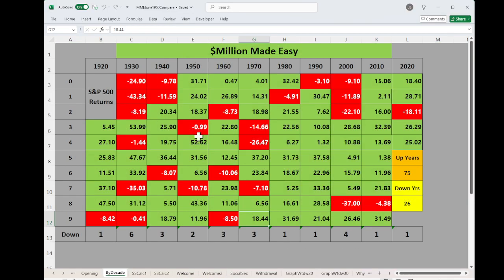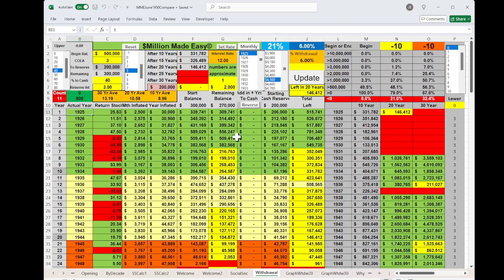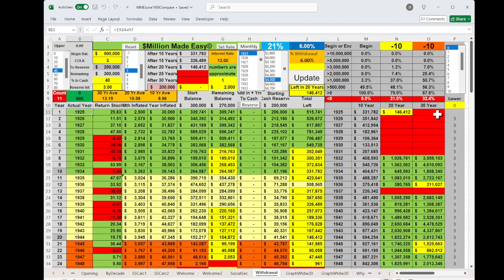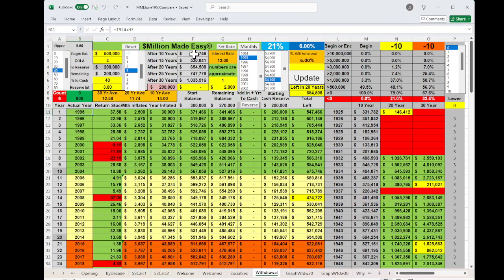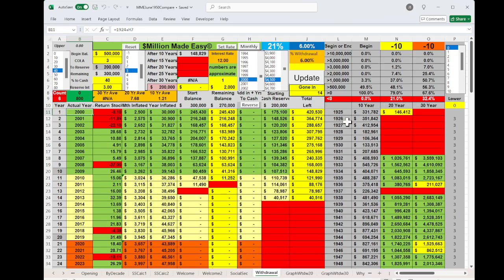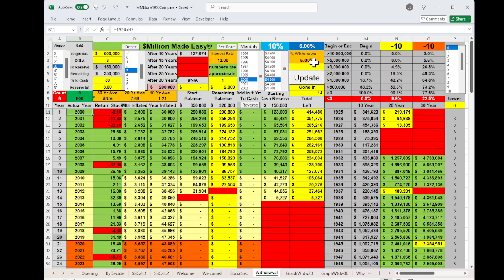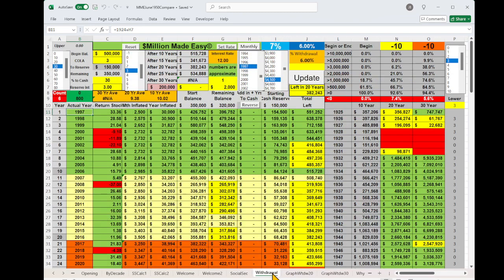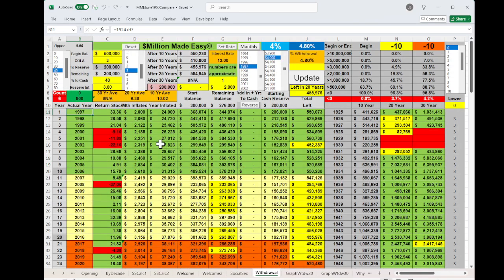What Is Sequence-Of-Returns Risk And Why Does It Matter?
@millionmadeeasy8460 When you see the numbers, it will make sense. You will also see different ways to mitigate its effect on your nest egg.